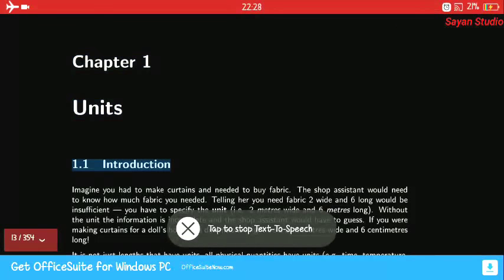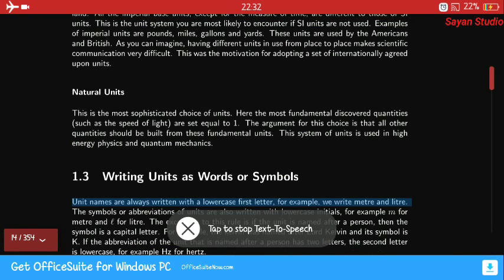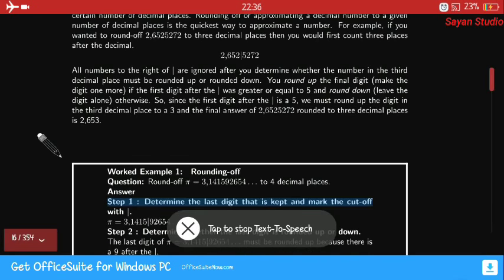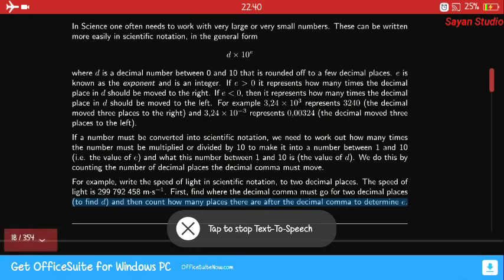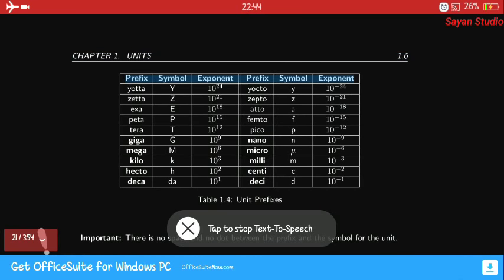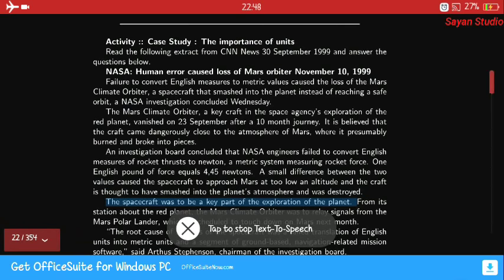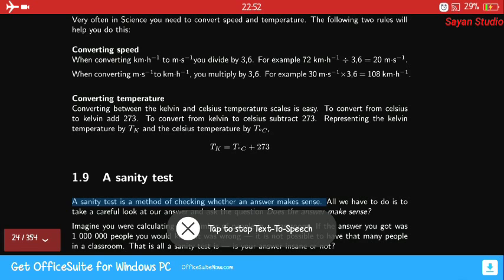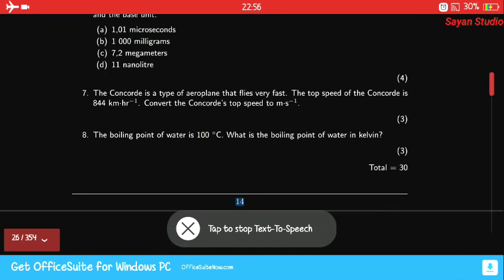Physical Science: Chapter 1 UNITS (Physics) | For RRB, PSC, SSC and any Competitive Exams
1 Units 1
1.1 Introduction . . . . . . . . . . . . . . . . . . . . . . . . . . . . . . . . . . . . . 1
1.2 Unit Systems . . . . . . . . . . . . . . . . . . . . . . . . . . . . . . . . . . . . . 1
1.2.1 SI Units . . . . . . . . . . . . . . . . . . . . . . . . . . . . . . . . . . . 1
1.2.2 The Other Systems of Units . . . . . . . . . . . . . . . . . . . . . . . . 2
1.3 Writing Units as Words or Symbols . . . . . . . . . . . . . . . . . . . . . . . . . 2
1.4 Combinations of SI Base Units . . . . . . . . . . . . . . . . . . . . . . . . . . . 4
1.5 Rounding, Scientific Notation and Significant Figures . . . . . . . . . . . . . . . 4
1.5.1 Rounding Off . . . . . . . . . . . . . . . . . . . . . . . . . . . . . . . . 4
1.5.2 Error Margins . . . . . . . . . . . . . . . . . . . . . . . . . . . . . . . . 6
1.5.3 Scientific Notation . . . . . . . . . . . . . . . . . . . . . . . . . . . . . 6
1.5.4 Significant Figures . . . . . . . . . . . . . . . . . . . . . . . . . . . . . . 8
1.6 Prefixes of Base Units . . . . . . . . . . . . . . . . . . . . . . . . . . . . . . . . 8
1.7 The Importance of Units . . . . . . . . . . . . . . . . . . . . . . . . . . . . . . 10
1.8 How to Change Units . . . . . . . . . . . . . . . . . . . . . . . . . . . . . . . . 10
1.8.1 Two other useful conversions . . . . . . . . . . . . . . . . . . . . . . . . 12
1.9 A sanity test . . . . . . . . . . . . . . . . . . . . . . . . . . . . . . . . . . . . . 12
1.10 Summary . . . . . . . . . . . . . . . . . . . . . . . . . . . . . . . . . . . . . . . 12
1.11 End of Chapter Exercises . . . . . . . . . . . . . . . . . . . . . . . . . . . . . . 14